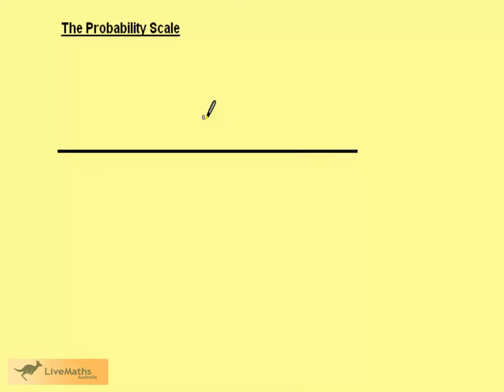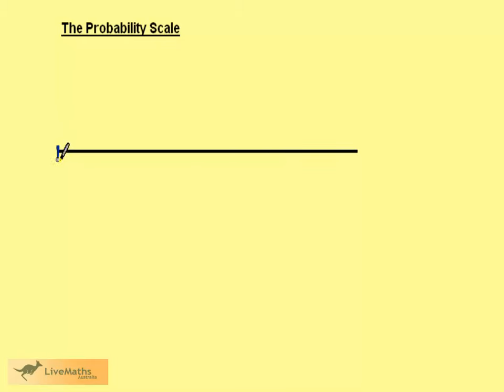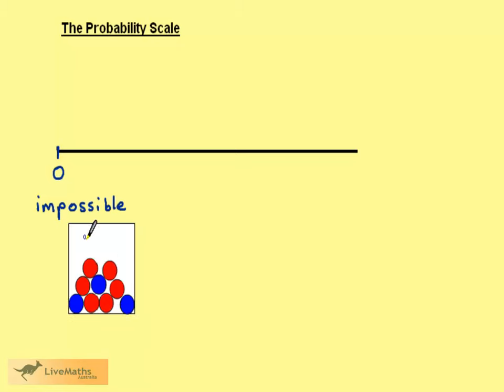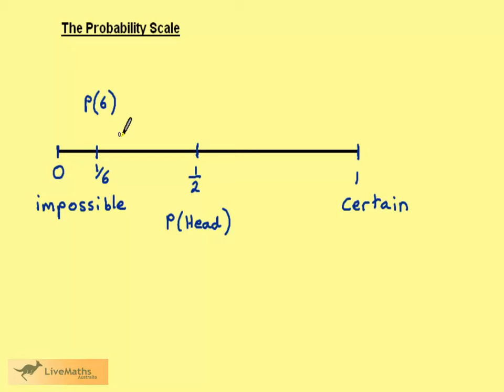Year 9 Intro to Tree Diagrams eg1